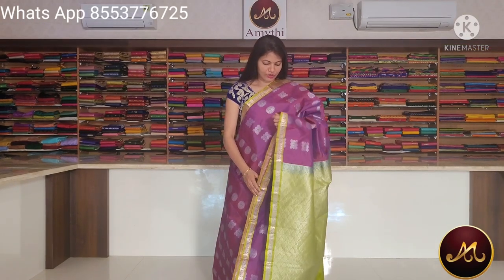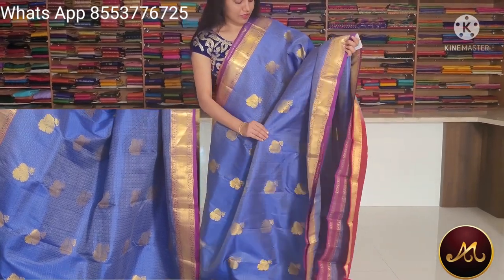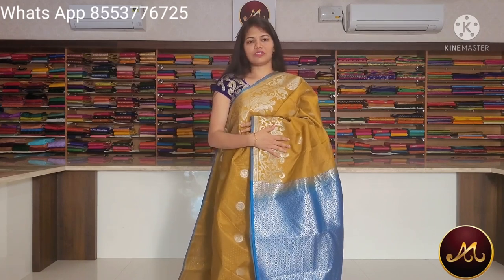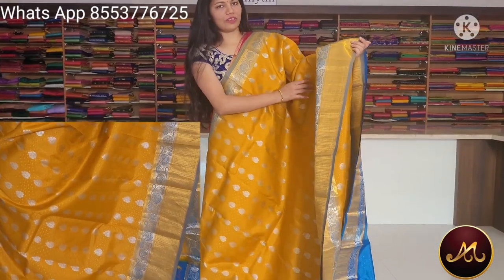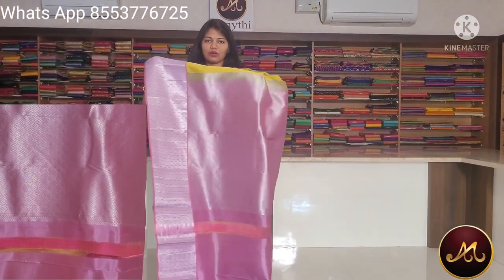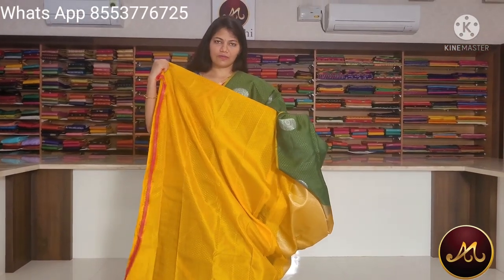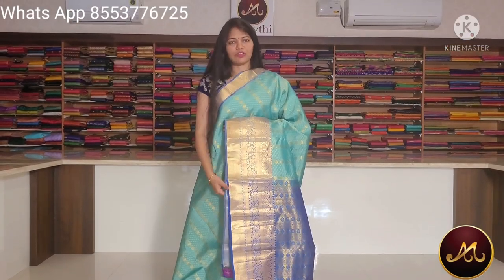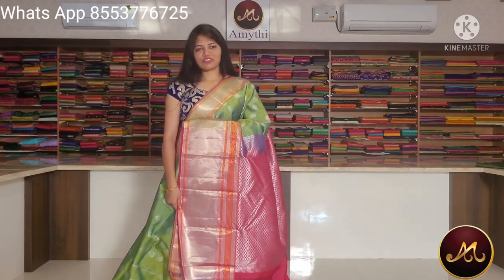Kanchivaram Semi Silk Sarees| Amythi Kanchi Silk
Amythi kanchi silks & jewellery is known for exclusive silks which are handpicked for the bridals and parties. Please visit our store to experience the collection of  jewellery and sarees."